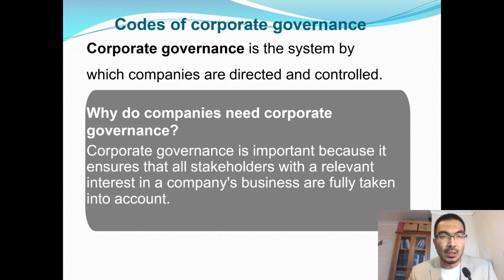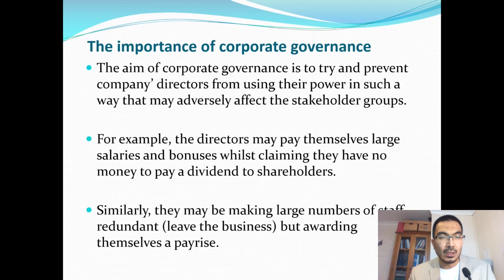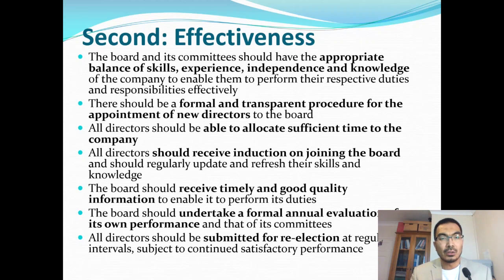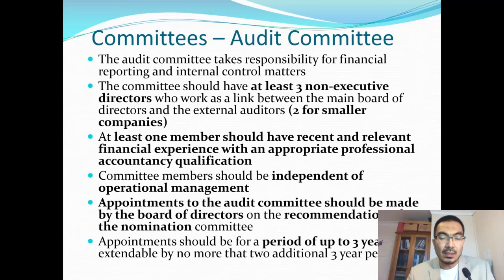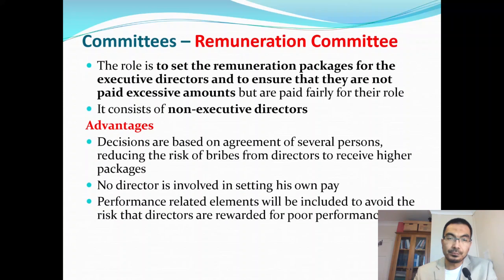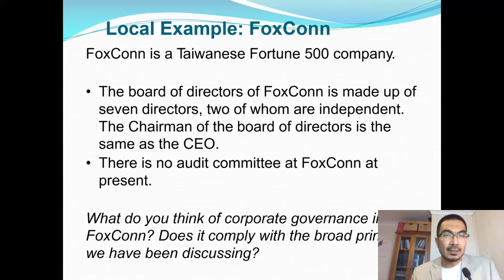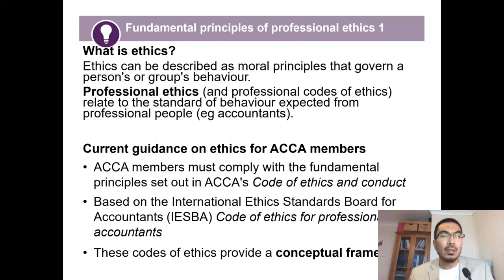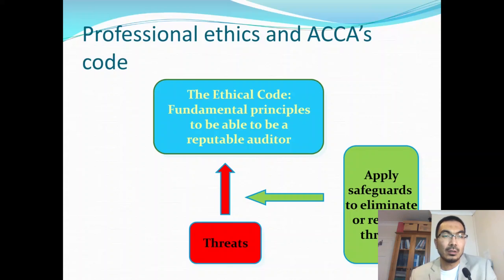Auditing & Assurance F8 Lecture 2 Part 1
Dr Ali Sher Swansea University UK